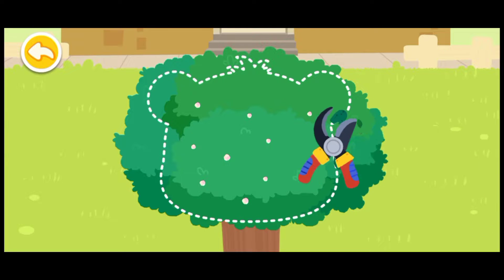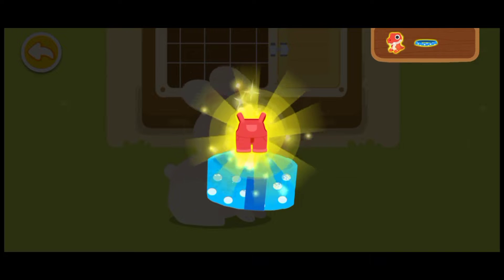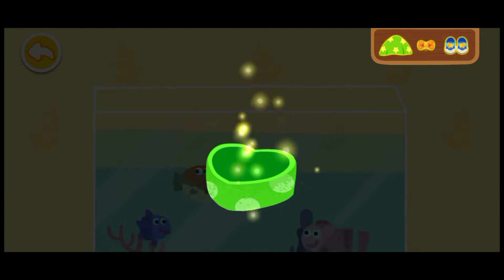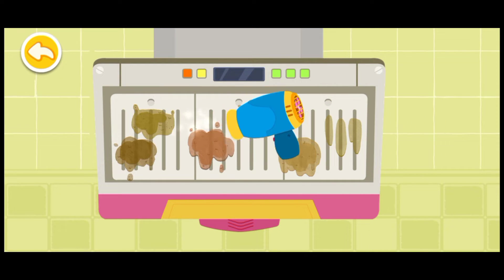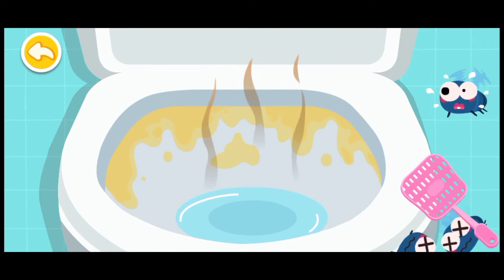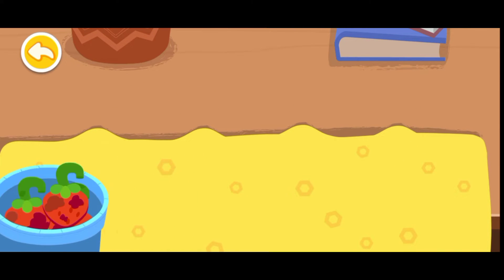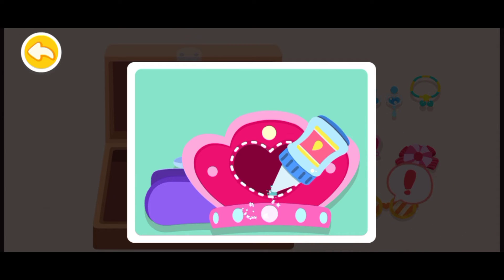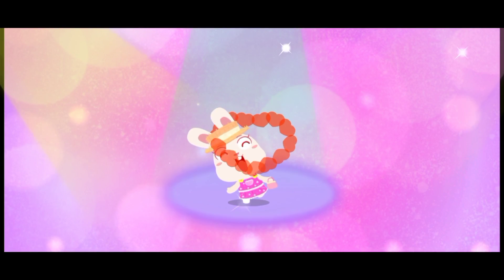life cleanup || baby bus|| game play|| nex gamer jii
title  .life cleanup || baby bus||  game play|| nex gamer jii